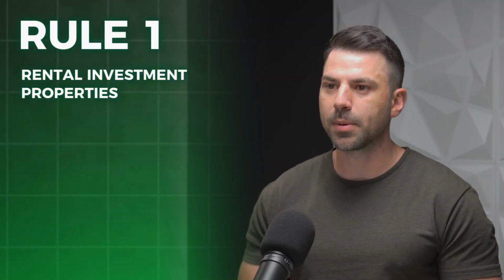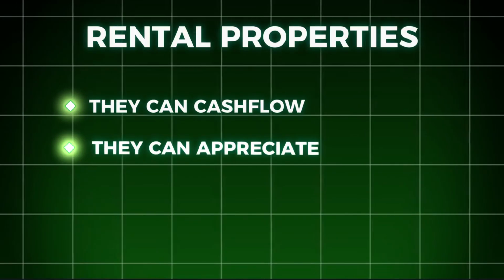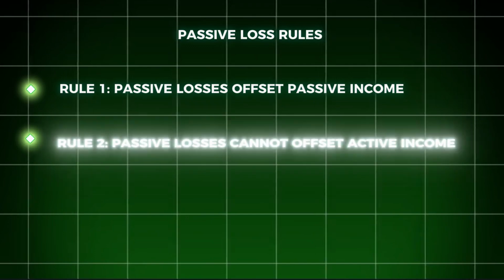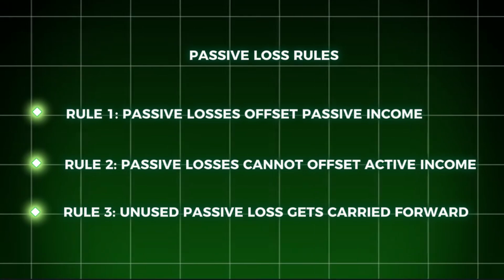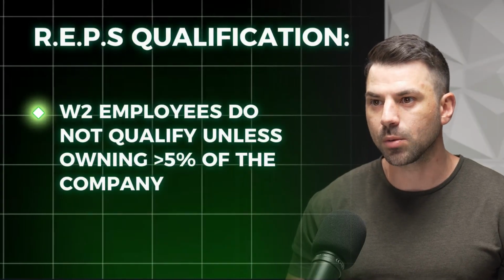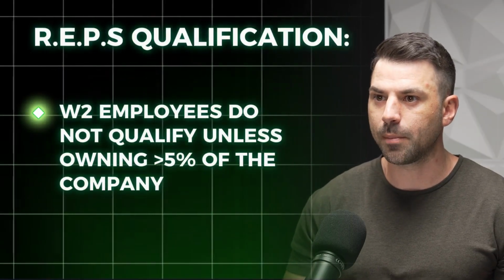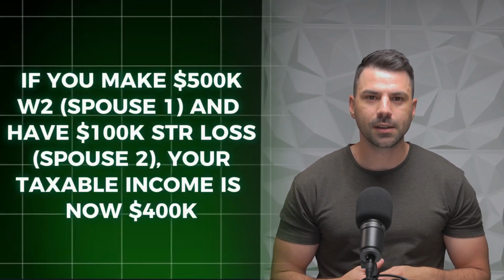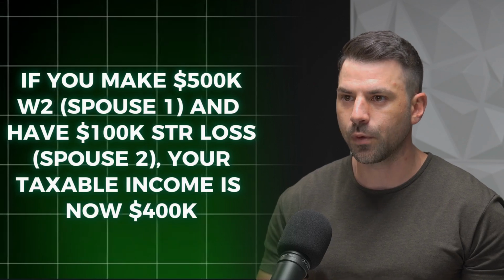What is the STR Loophole?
Our goal is to help real estate investors understand how to leverage the US and state tax codes to reduce their tax burden and keep more money in their own pockets. Payton Gillis is a CPA and certified tax planner who works with successful real estate investors across the US, helping them to reduce and optimize their annual taxes. We want every real estate investor and potential real estate investor to truly understand the power of utilizing real estate as a tax planning tool!

Follow up on Facebook 👉🏼 REI Tax University